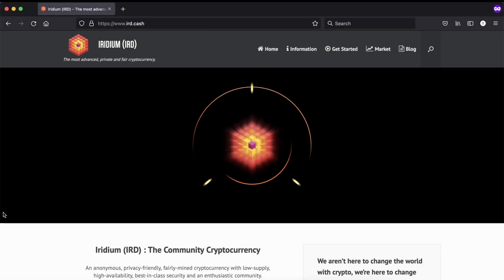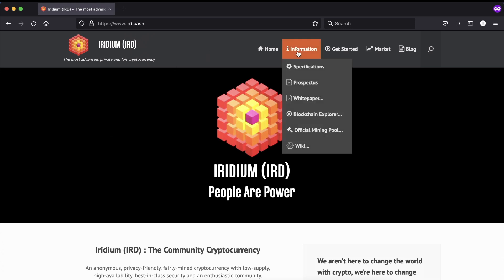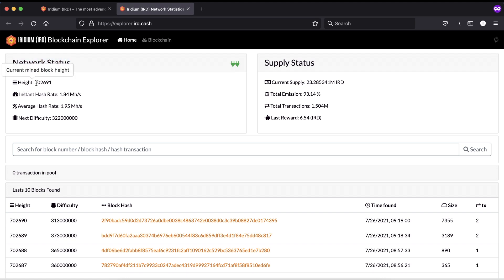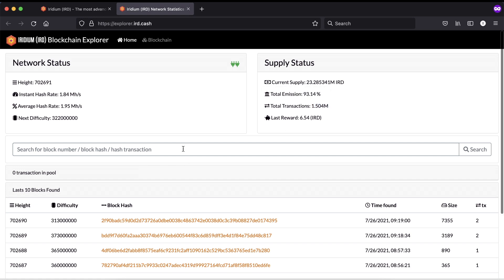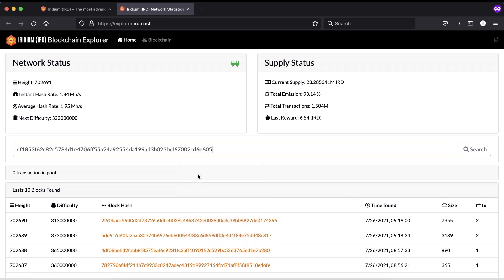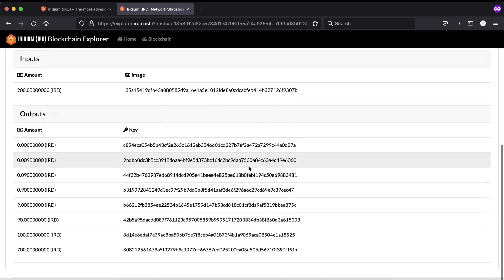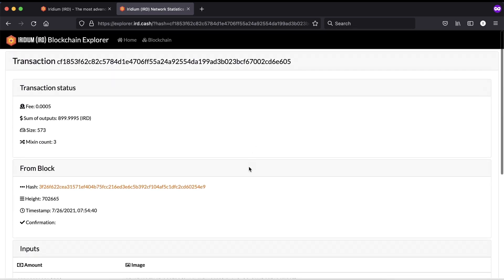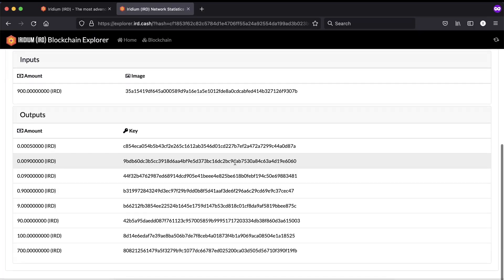What Is The Iridium (IRD) Block Explorer & How To Use It.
What is the Block Explorer? What information can I get from the Block Explorer? and How can I use it?

IRIDIUM (IRD) Block Explorer shows you Live data on what's happening and what happened on the IRD Block Chain. You can get many Types of information from the Block Explorer such as Total transactions made, Total coins mined, and Total Blocks mined.

However, since IRIDIUM does mandatory mixing of all transactions using a technology called Ring Signatures, all transactions are private. No one can ever know how much IRIDIUM you sent, No one can ever know how much IRIDIUM you received, No one can trace which wallet IRIDIUM came from, and no one can trace where it was sent to. This is the Power of IRIDIUM.

Private by default, your transactions are decentralized, completely anonymous, secure, 100% untraceable and your wallet balance remains private forever.

Fairly-mined cryptocurrency with low-supply, high-availability, best-in-class security and an enthusiastic community.

You are looking for a safe and easy way to transfer value from one person to another. You are looking for a coin that is a 100% decentralized, anonymous, secure, untraceable, rare and true “Store Of Value”. Iridium (IRD) has exactly what you are looking for. Iridium (IRD) is Fully E-commerce Enabled and Capable of being used on over 50 million websites via WooCommerce.

You need a way to accept crypto as a payment method on your WordPress or E-commerce store? You’re not into the idea of centralized payment networks and want to keep support for a coin that is truly anonymous? Iridium (IRD) is for you!

🌐 Official Websites

📊 Charts

📈 Buy & Trade on Exchanges

Iridium (IRD) - People Are Power